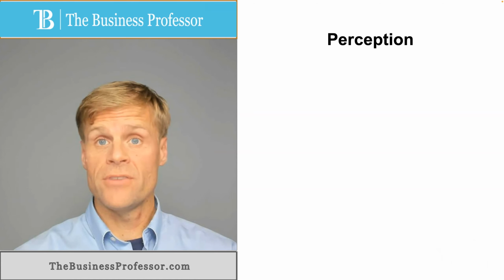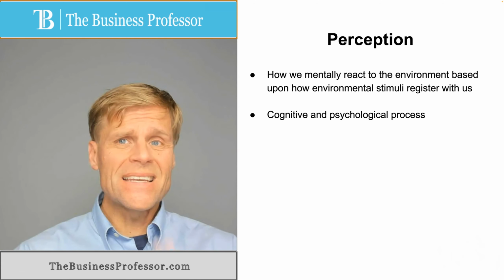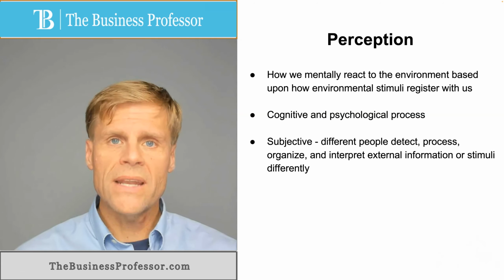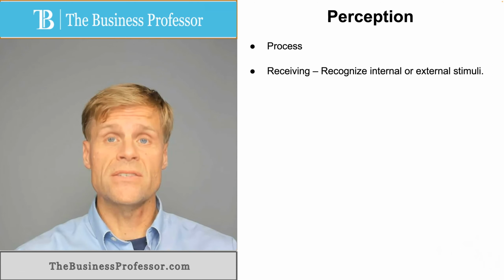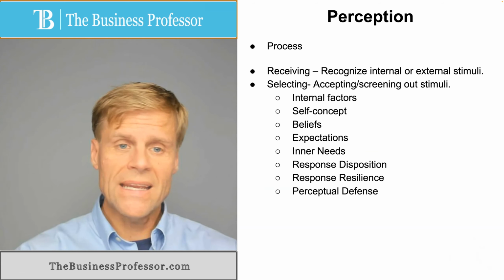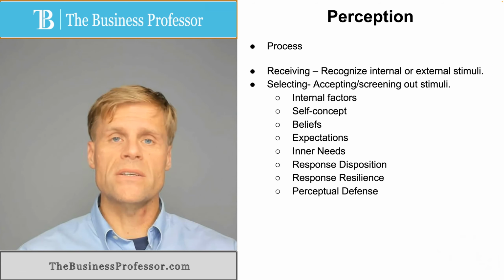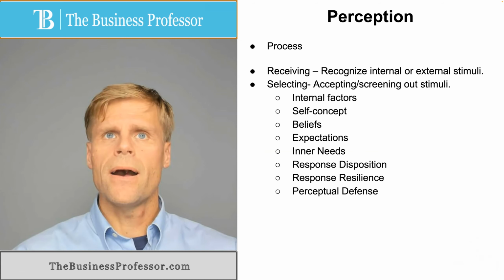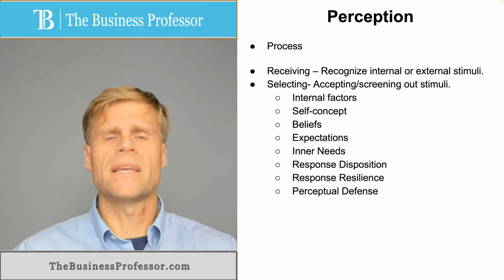Perception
What is Perception?